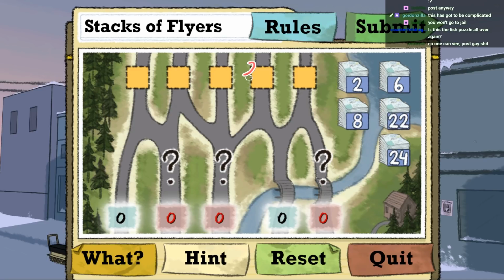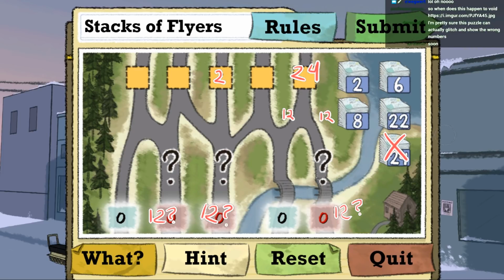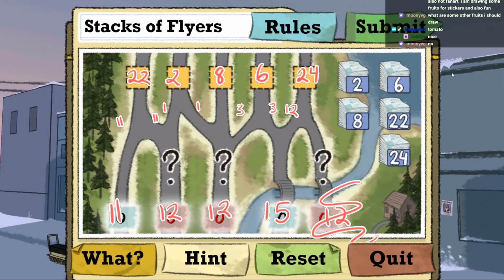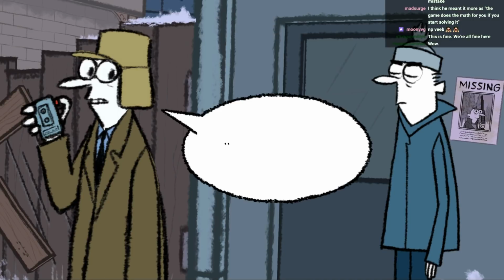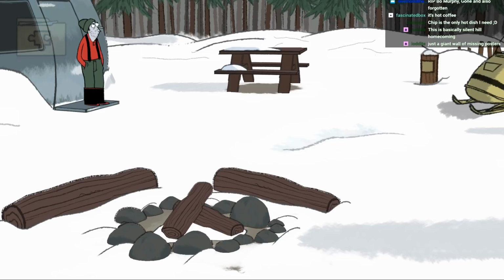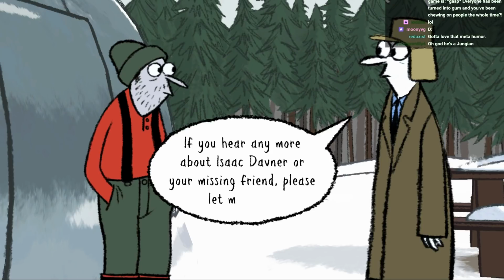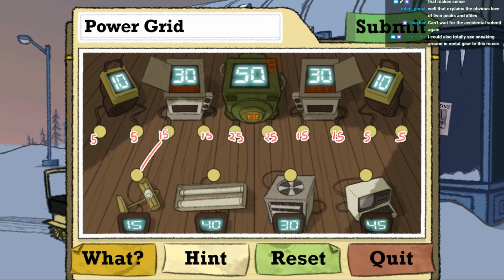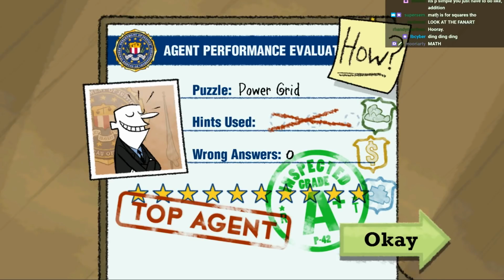Let's Stream Puzzle Agent 2 02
It's that fish puzzle again! This time with a Photoshop overlay so you can see my work!